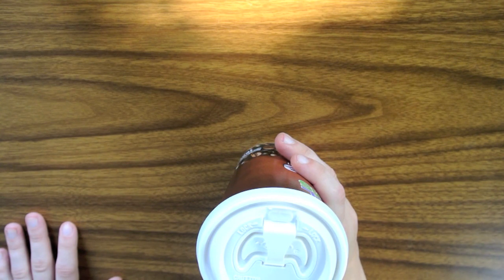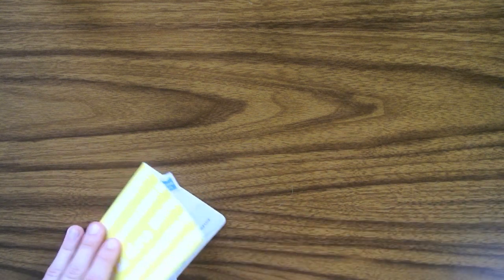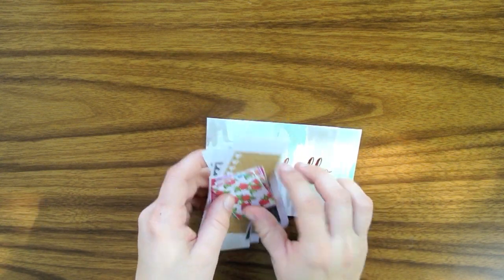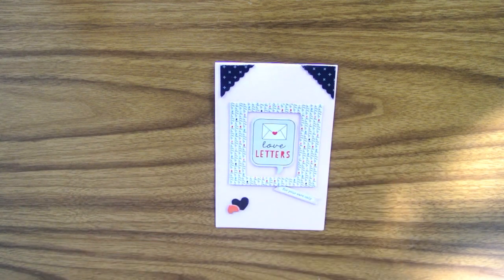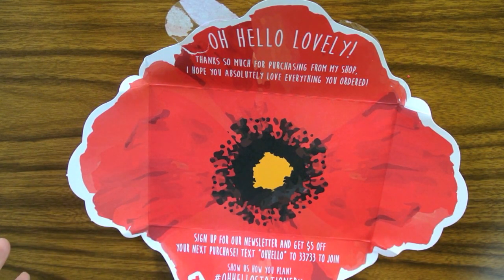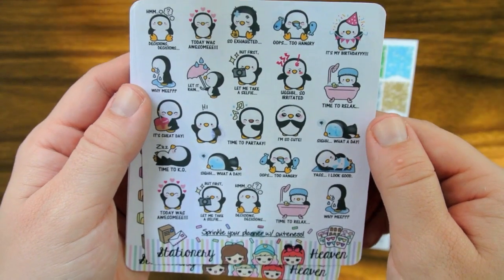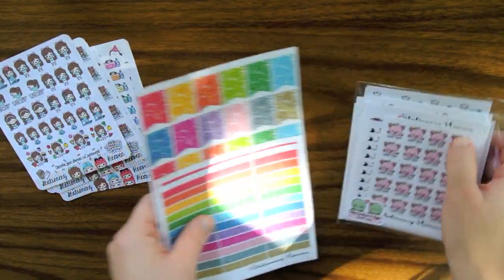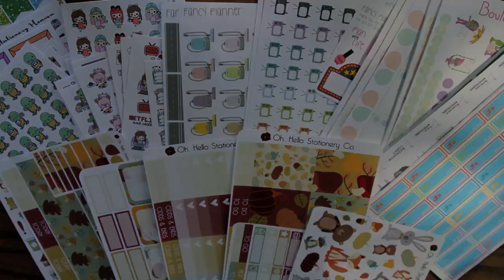Happy Mail | OhHelloStationeryCo, Boulderbon, StationeryHeaven